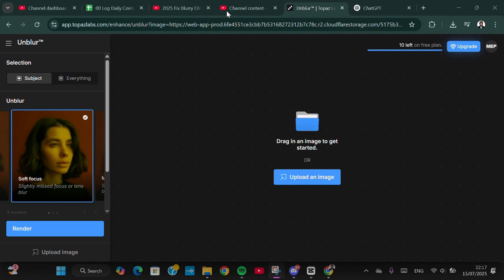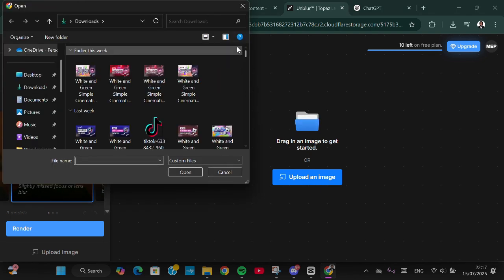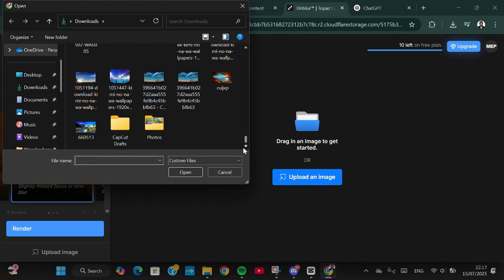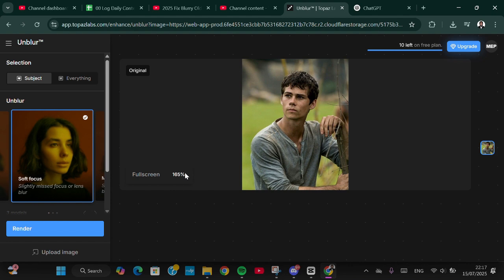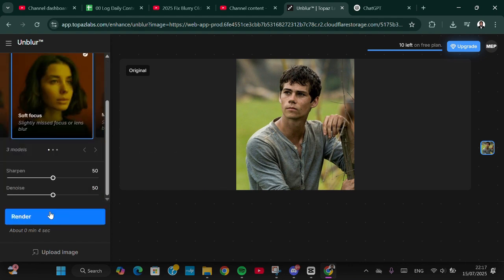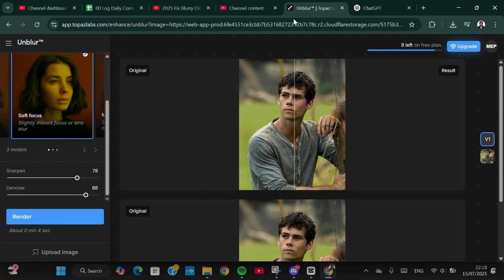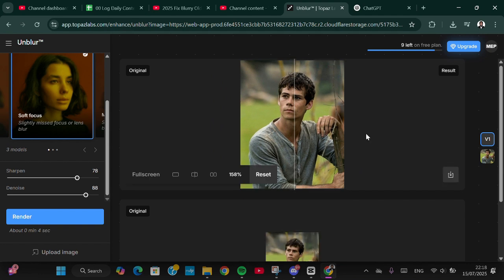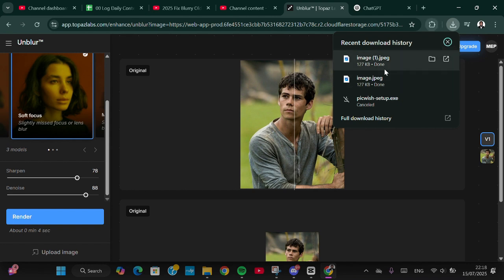How to Fix Blurry Old Photos with AI | Easily Restore and Sharpen Images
Learn how to easily fix blurry old photos using an AI photo restoration tool. In this video, discover the simple process of uploading your images, sharpening details, removing noise, and rendering the final result on papaslabs.com. Follow along to see how quickly you can enhance and download your restored pictures.

Fix Blurry Photos AI Photo Restoration Sharpen Images Old Photo Fix

0:00 Fix Blurry Old Photos with AI
0:10 Uploading Images to Papaslabs
0:43 Rendering and Sharpening Photos
0:55 Viewing and Downloading Results